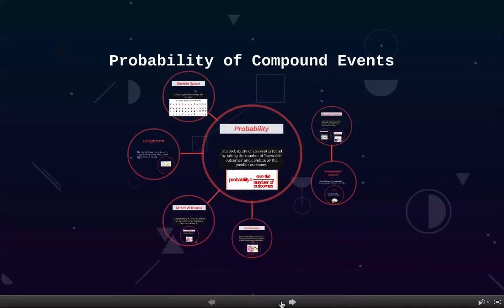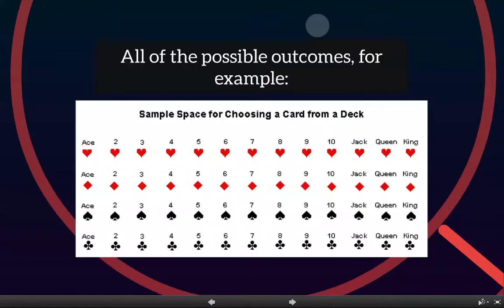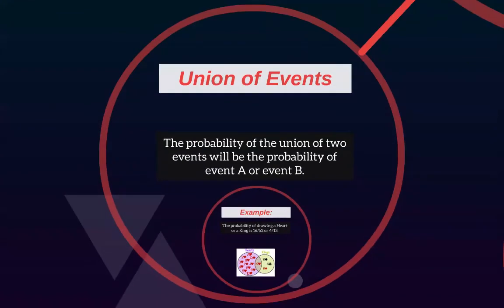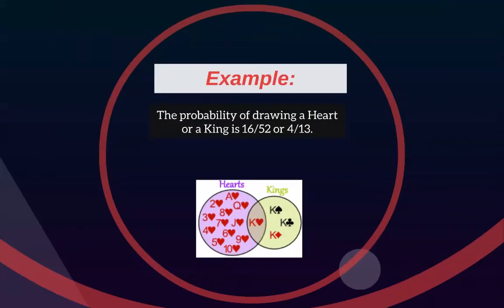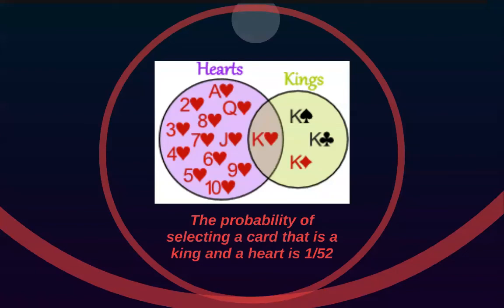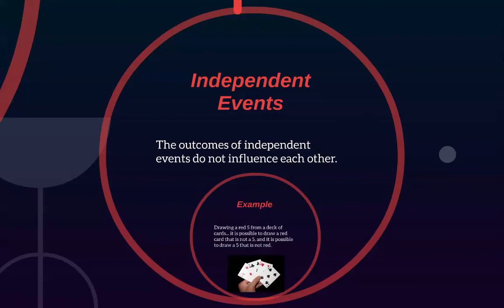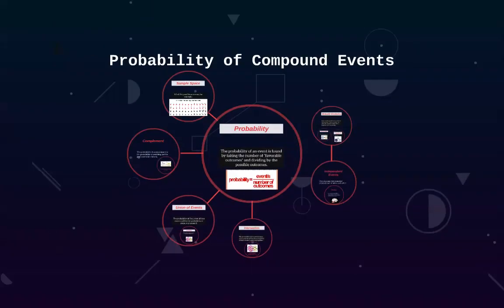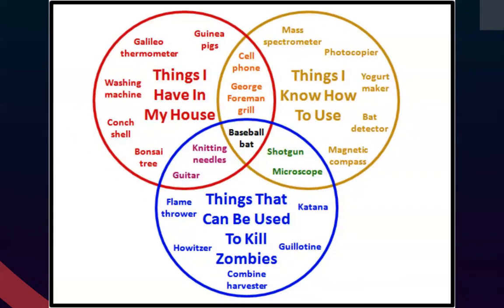Intro to Probability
Introduction and vocabulary for probability of compound events.